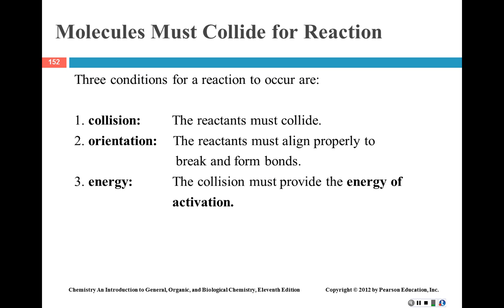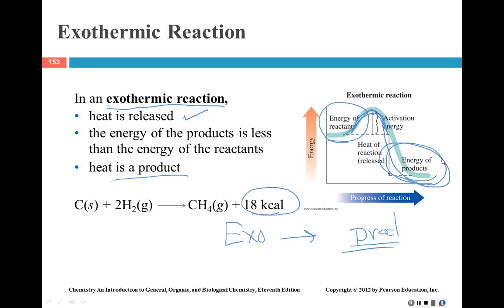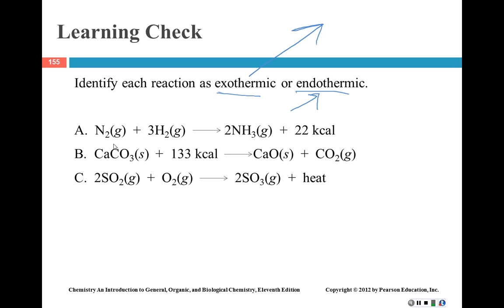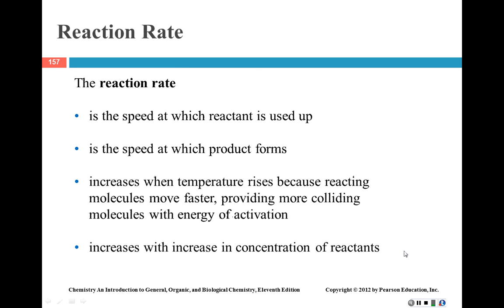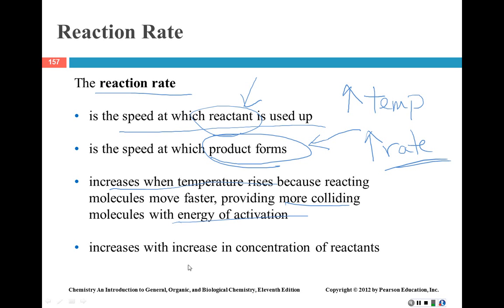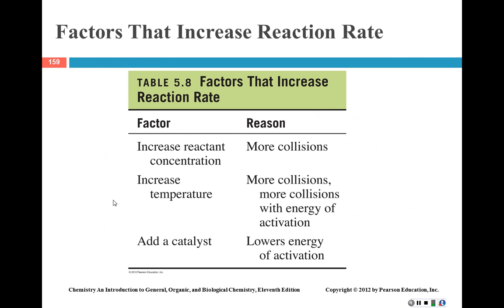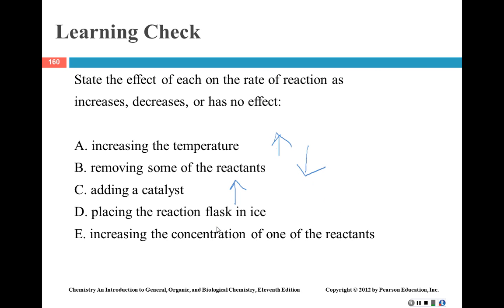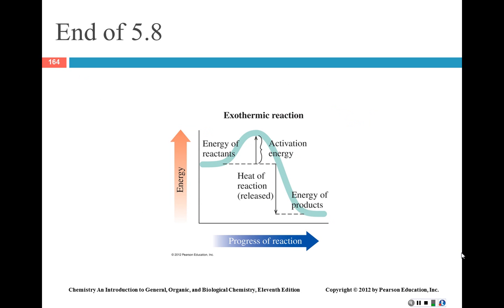Ch 5_8 Energy in Chemical Equations